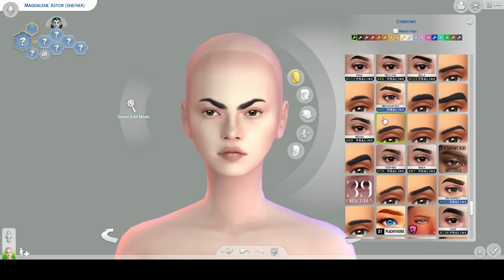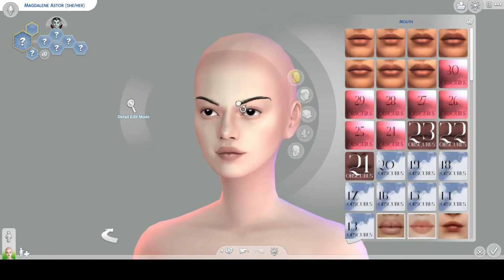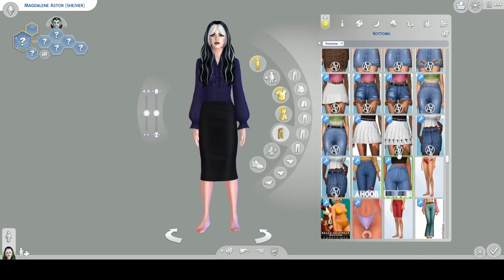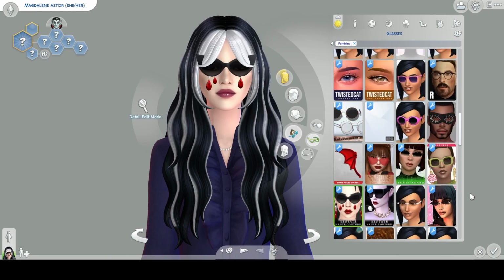Magdalene, a vampire fashion designer 🖤 The Sims 4 Speed CAS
Magdalene is the sister of another one of my characters. I can't believe it took me this long to create her, she's so cool!

SOFTWARE USED: OBS Studio, Audacity, ShotCut